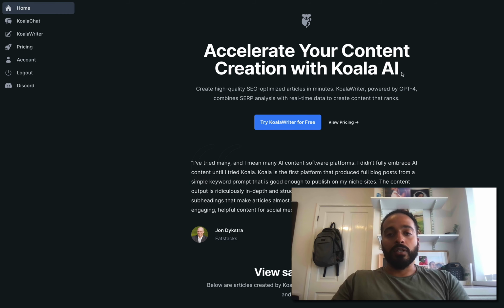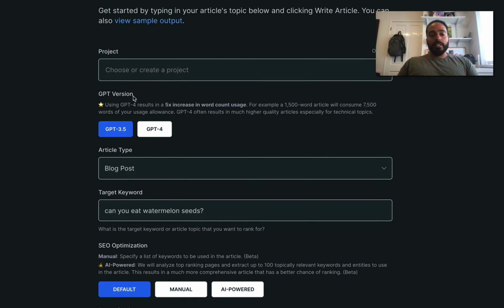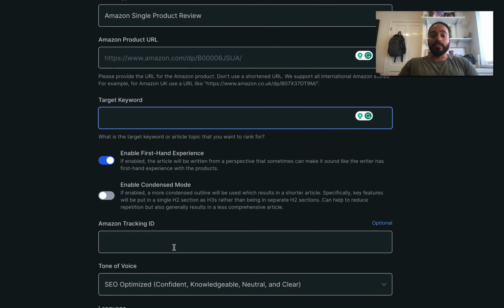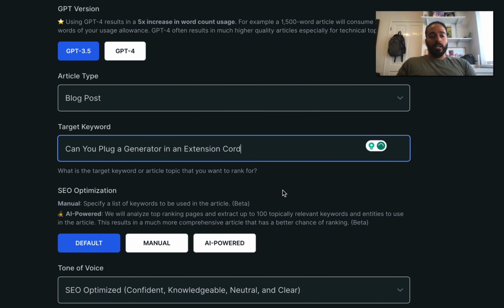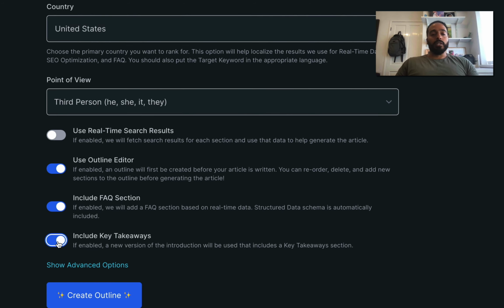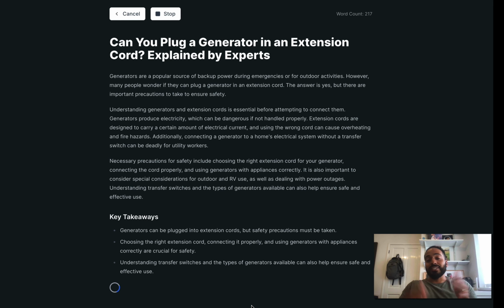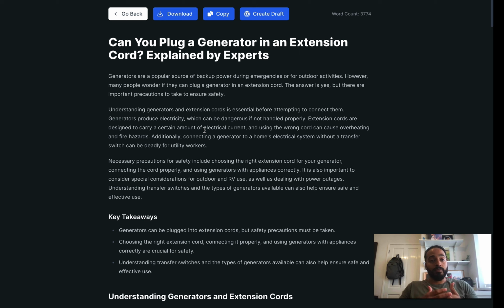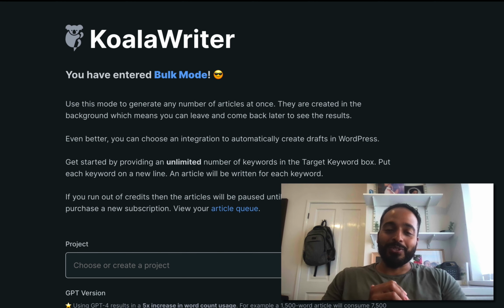Koala Writer AI: In-Depth Review & Live Demo!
Is Koala Writer the right AI writing tool for you? In this Live Demo, I walk through all the features of this powerful tool and share my HONEST opinions on what it should and shouldn't be used for!